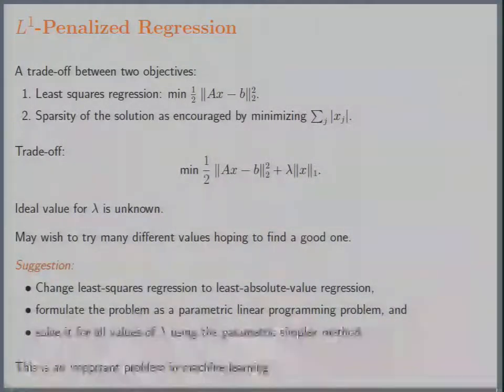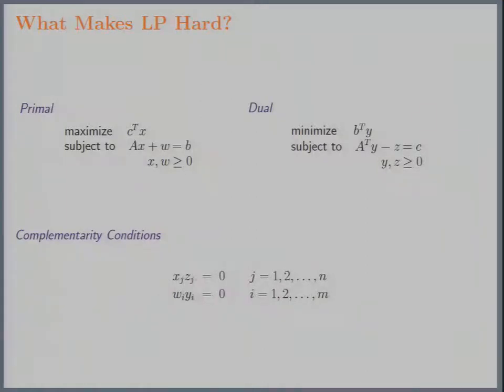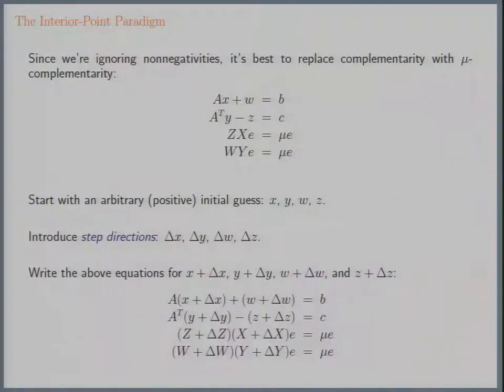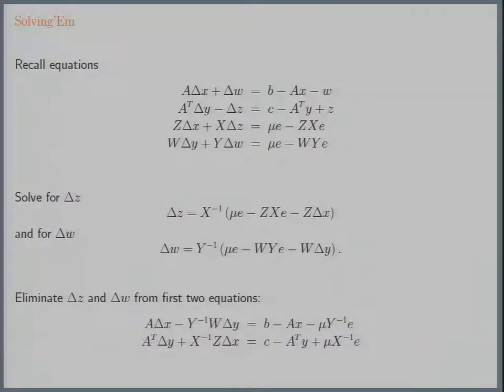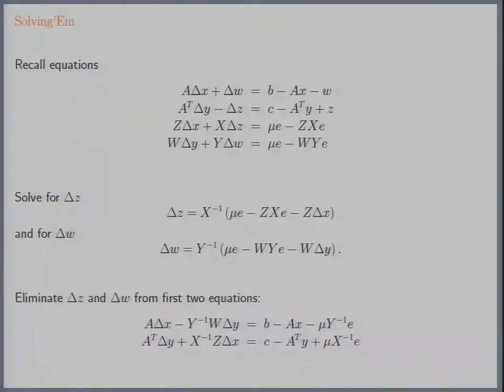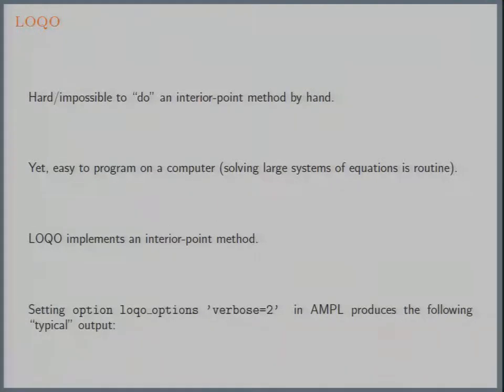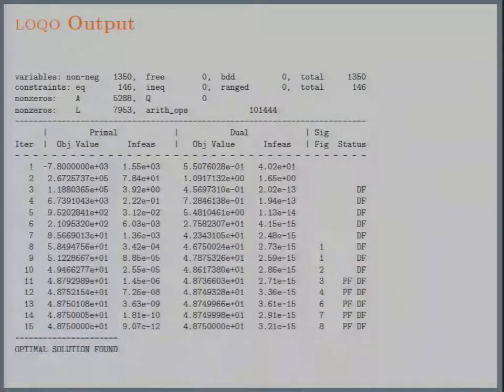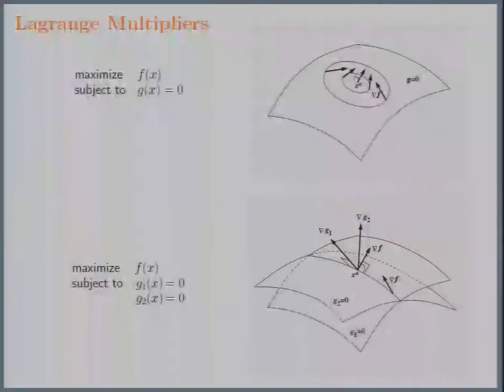MLSS 2012: R. Vanderbei - Session 3: Interior Point Methods and Nonlinear Optimisation (Part 1)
Machine Learning Summer School 2012:
Session 3: Interior Point Methods and Nonlinear Optimisation (Part 1) - Robert Vanderbei (Princeton University)